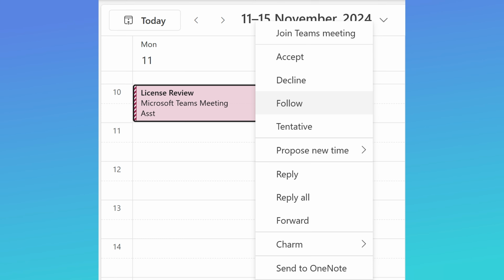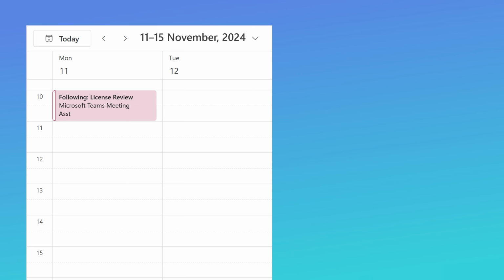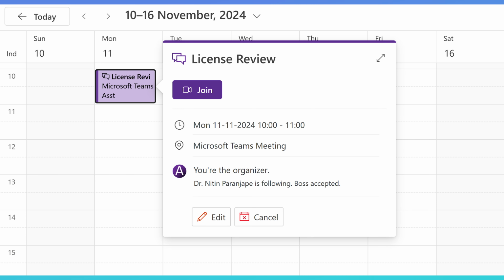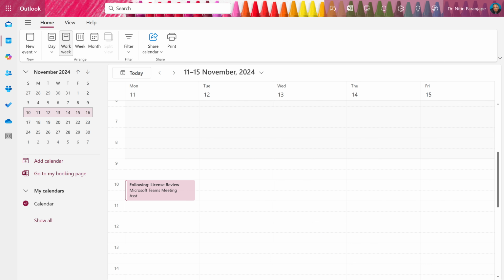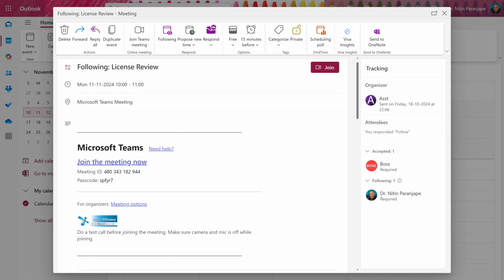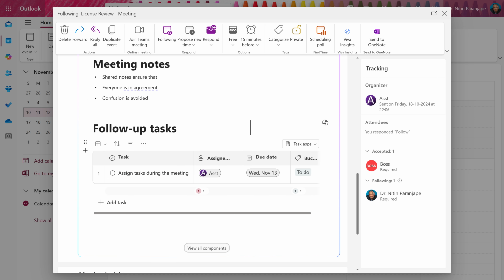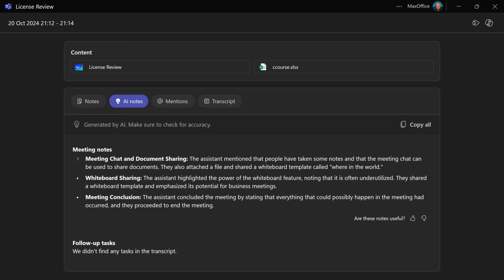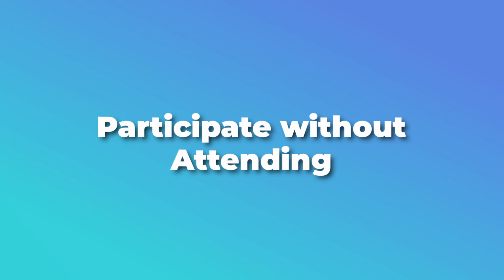Don't decline meetings. Follow meetings - Attend without attending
It is not just Accept or Decline. Now you can Follow. Release the calendar time. But get full details of the meeting afterwards.
This includes summary, chat, files, whiteboard, transcript, video and Recap.
This works only within the organization.

Efficiency Best Practices for Microsoft 365
130 best practices everyone must know